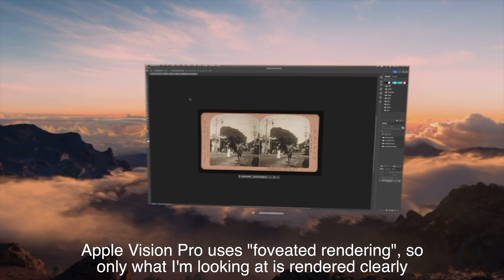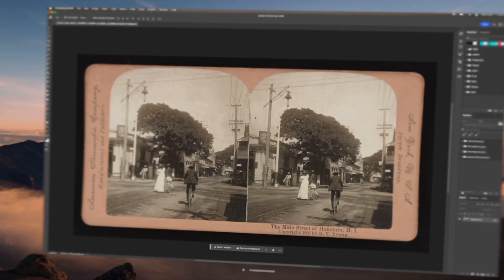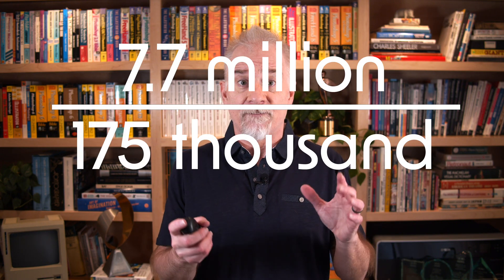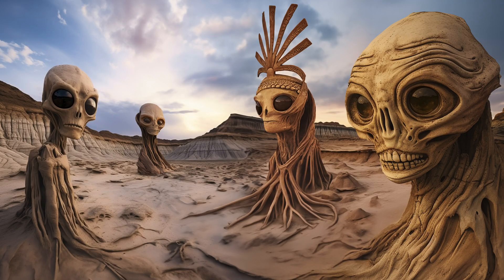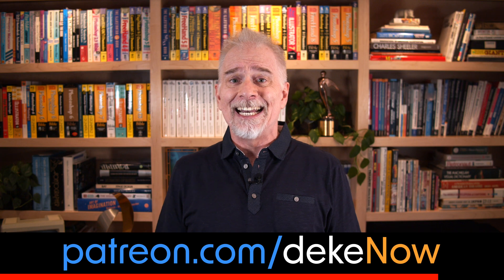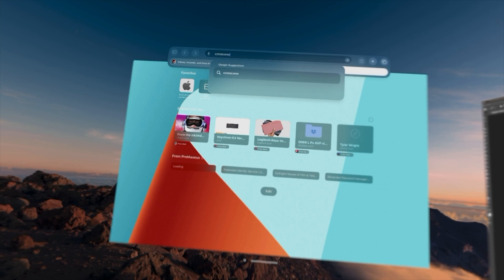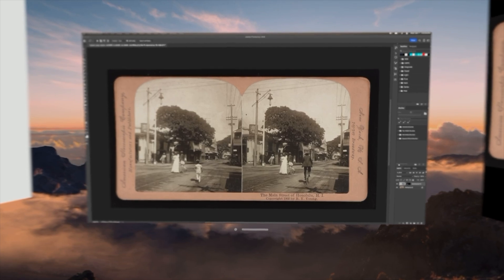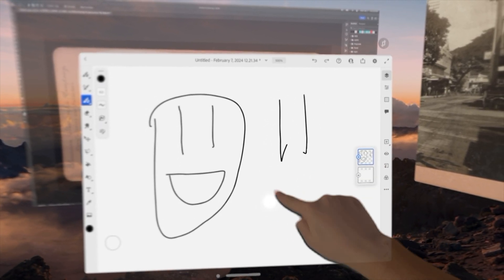Photoshop on Apple Vision Pro?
What’s it like to use the full version of Photoshop on Apple Vision Pro? While wearing Apple Vision Pro, I can see and use my MacBook’s trackpad and keyboard. And Apple Vision Pro is a uniquely immersive environment, making it the perfect way to view and appreciate imagery. And every photo from my iPhone is right here ready to edit.

[CHAPTERS]
00:00 The Perfect Way to View and Appreciate Imagery
01:19 Scaling Photoshop to Take Up My Field of View
02:09 Run as Many visionOS Apps as You Like
02:32 Screen Resolution Comparisons
04:46 A Quick Plug for
05:20 Using Photoshop on Apple Vision Pro
06:45 How to Be an Image-Editing Superhero
08:00 Lightroom and Fresco on Apple Vision Pro
08:33 Looking Forward to a World without Screens